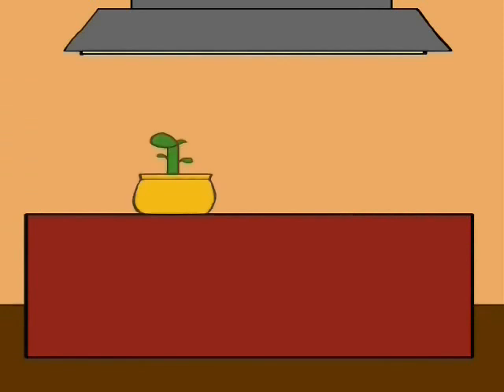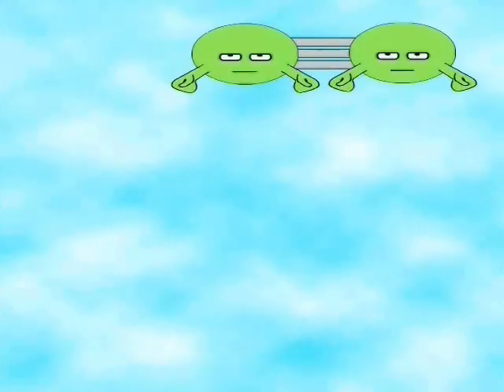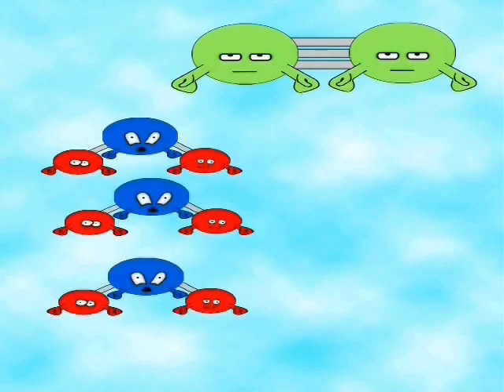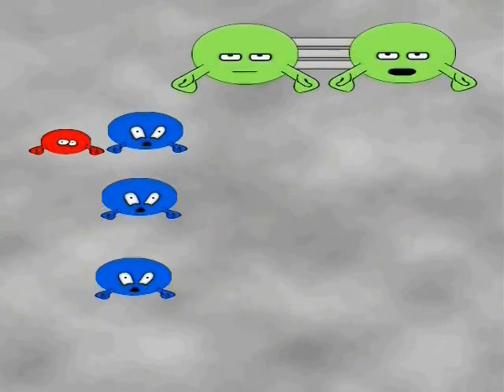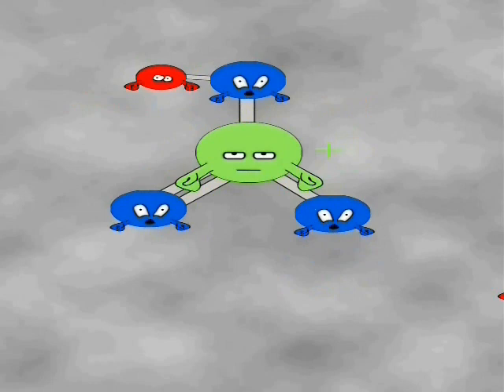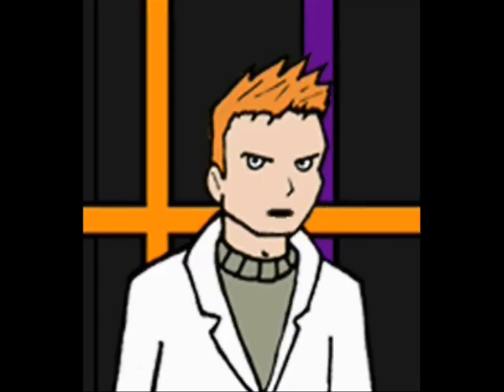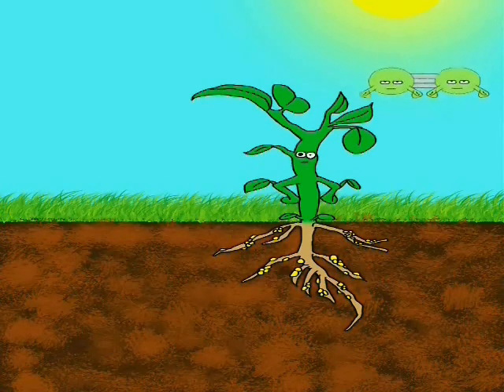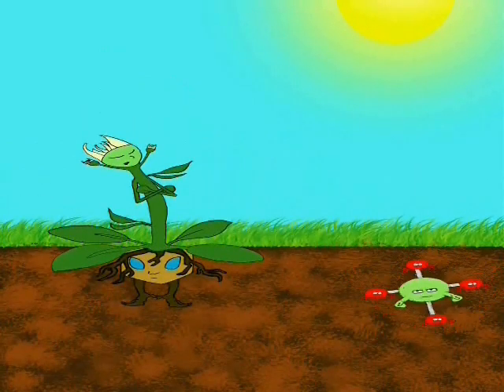The Nitrogen Fixation Cycle: Presented by Dr. Undergrad.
Dr. Undergrad presents a basic introduction to the Nitrogen Fixation Cycle. In this cycle nitrogen is fixated to become more biologically available to the organisms of the world. Nitrogen from the atmosphere will be fixated into a nitrate or the ammonium ion. Once fixated there are a number of processes that the fixated nitrogen can undergo to pass through the cycle until it returns back to the atmosphere. This video was made for a contest hosted Special thanks to Dr. Adán Colón-Carmona for suggesting the nitrogen cycle as a topic for the new animation.